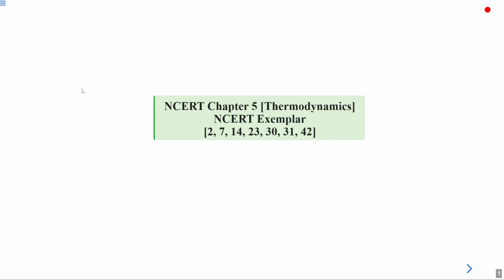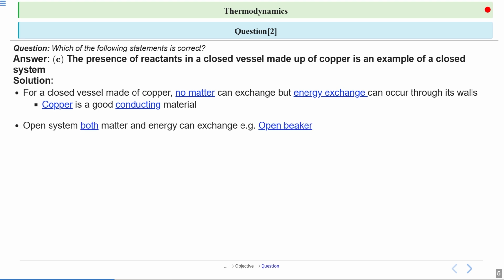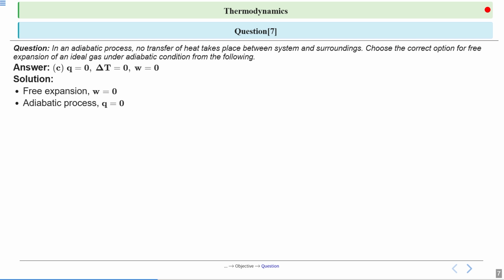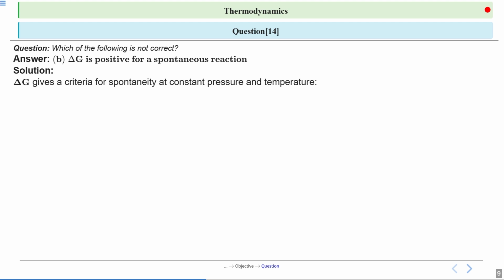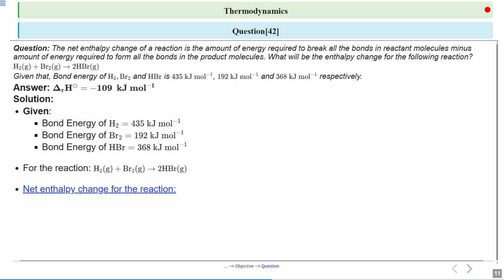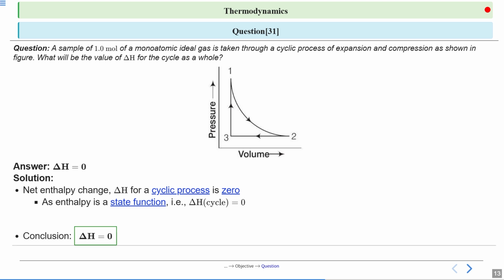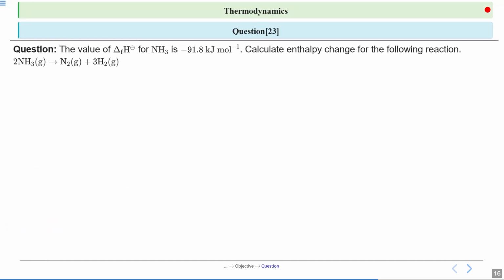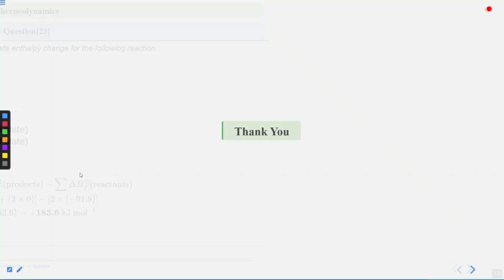Thermodynamics NCERT Exmplar